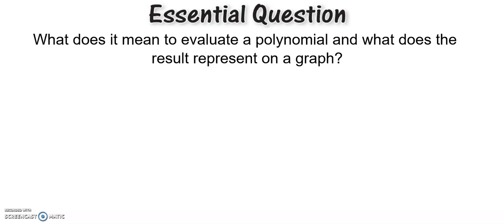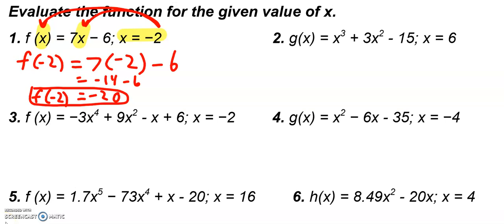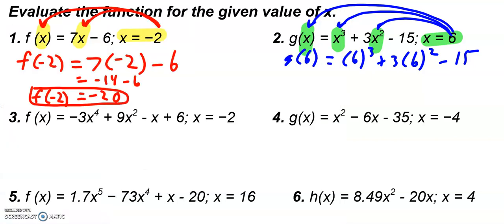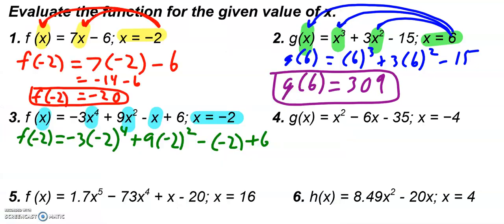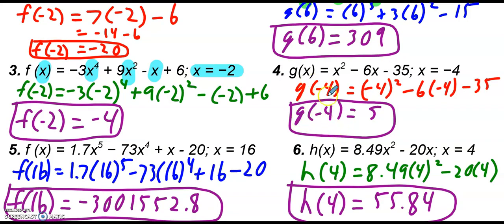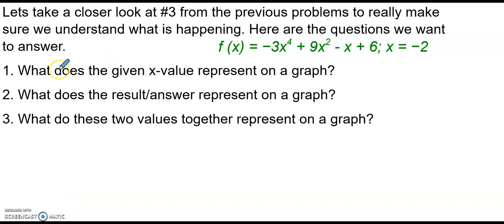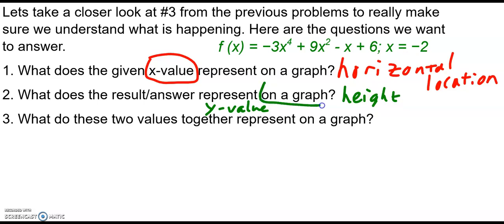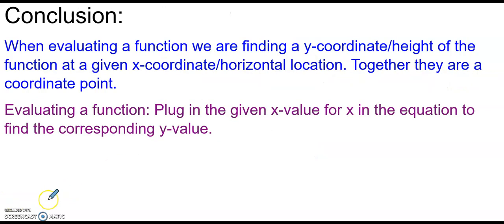Evaluating a polynomial